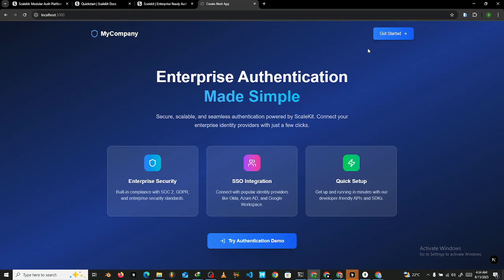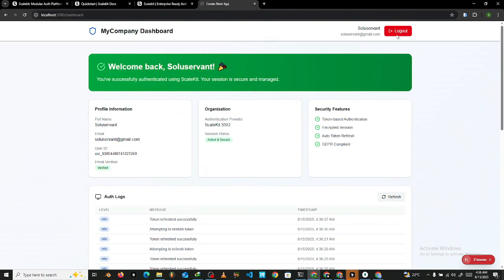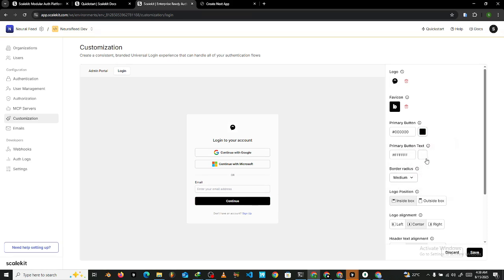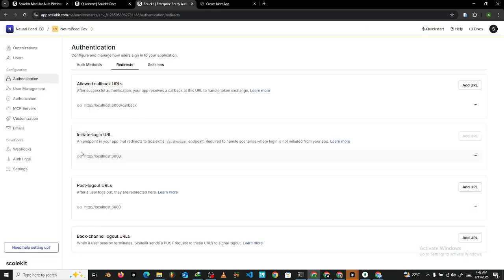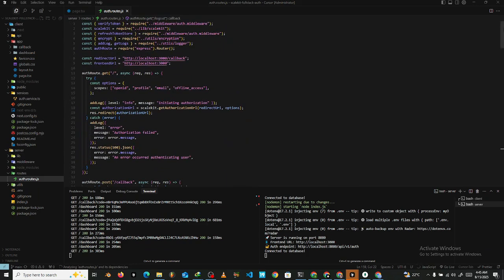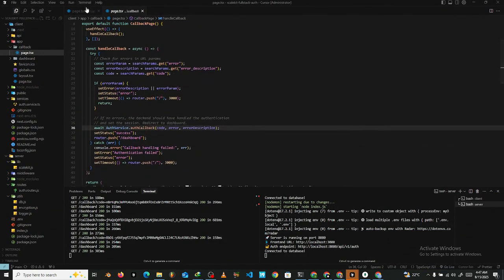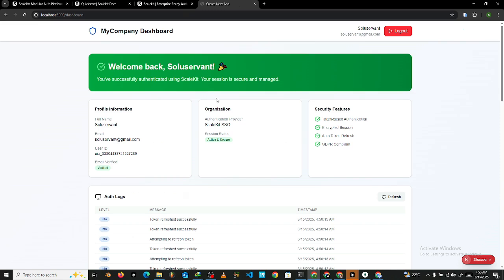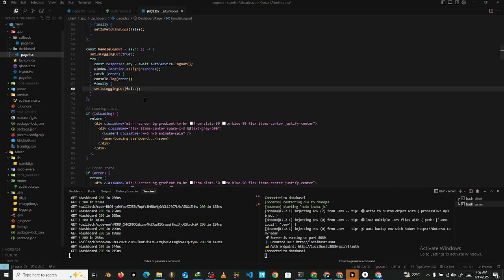FullStack NodeJS Authentication W/Scalekit - Full Guide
In this video, we learn how fast and easy it is to implement fullstack authentication without going through all the headache that any normal authentication feature comes with. Thank you very much for watching this video.

Are you hiring or know someone who is?